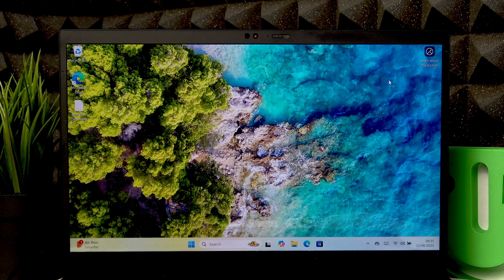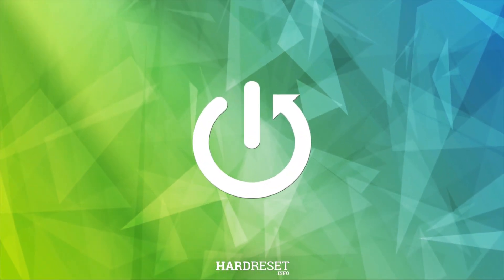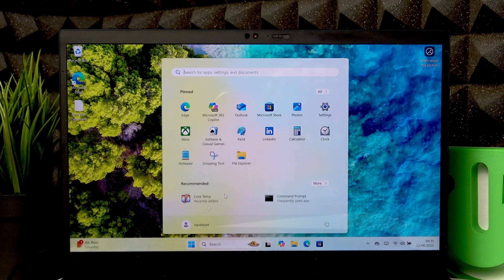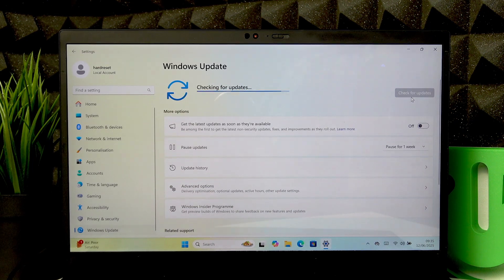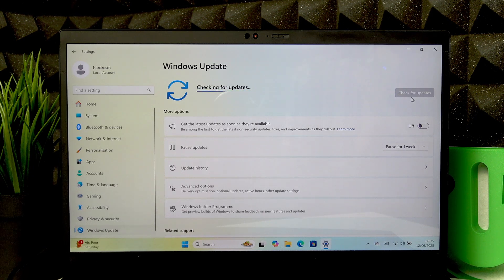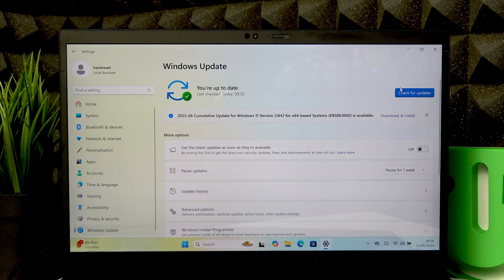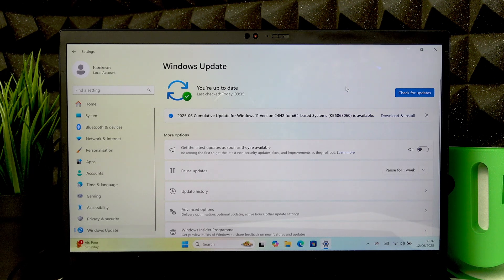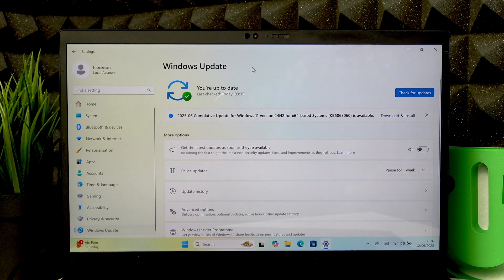LENOVO ThinkPad X1 – How to Update Windows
If you want to keep your LENOVO ThinkPad X1 Carbon running smoothly and secure, updating Windows is essential. In this video, we show you step-by-step how to update Windows on your LENOVO ThinkPad X1 laptop. You’ll learn how to check for updates, install the latest Windows features and security patches, and make sure your device is always up to date. We also explain what to do if a restart is required and how to manage optional updates. Whether you’re new to Windows or just want a quick refresher, this guide will help you keep your ThinkPad X1 Carbon updated and performing at its best.

How to update Windows on LENOVO ThinkPad X1?
How to check for Windows updates on LENOVO ThinkPad X1 Carbon?
Where is the Windows Update setting on LENOVO ThinkPad X1?

0:00 Introduction
0:10 Connect to the Internet
0:15 Open Start Menu and Go to Settings
0:22 Find Windows Update Section
0:28 Check for Updates
0:35 Install Available Updates
0:48 Restart if Required
1:03 Outro